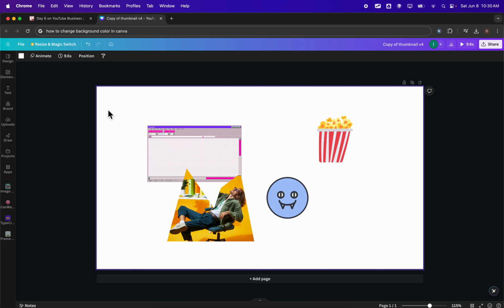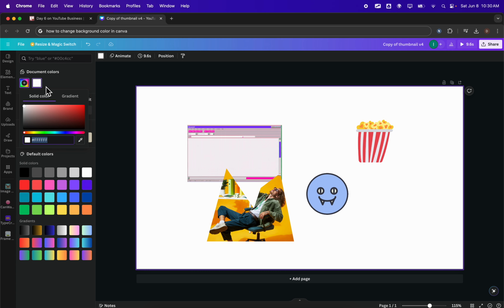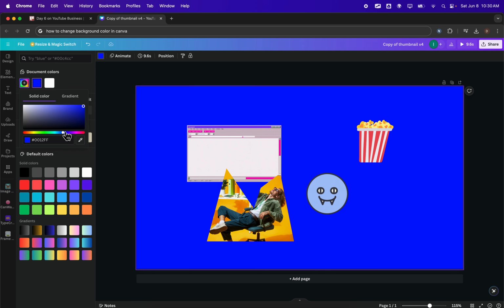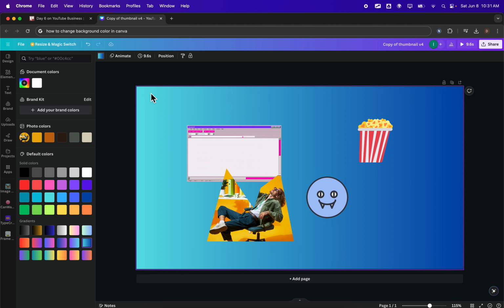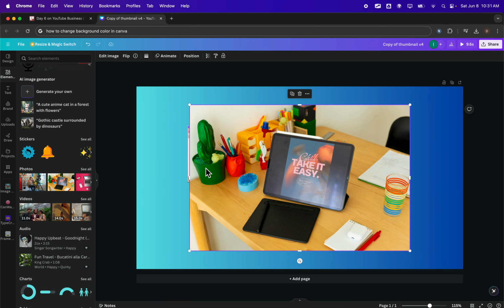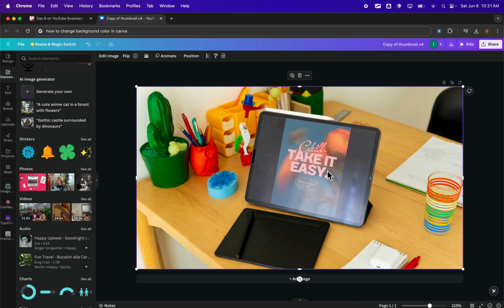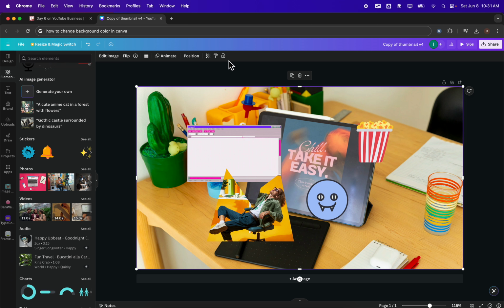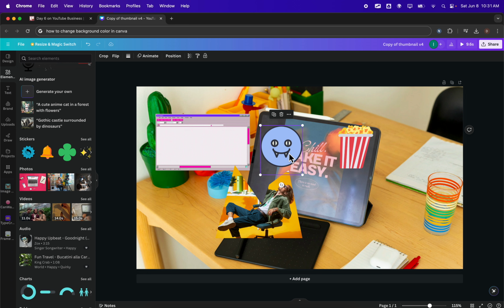How To Change Background Color in Canva (2024)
Welcome to our tutorial on "How To Change Background Color in Canva". This step-by-step guide will show you how to customize the look and feel of your Canva designs by changing the background color.